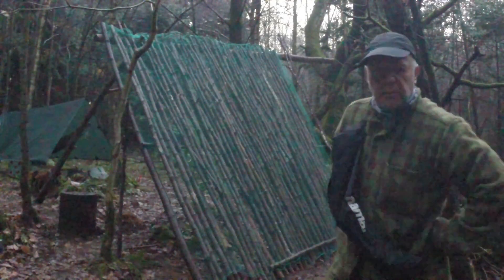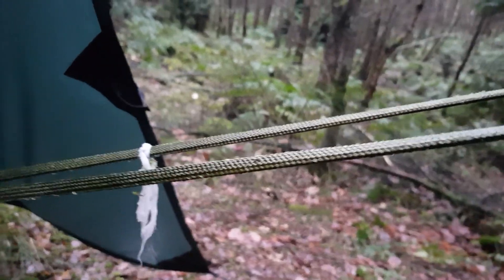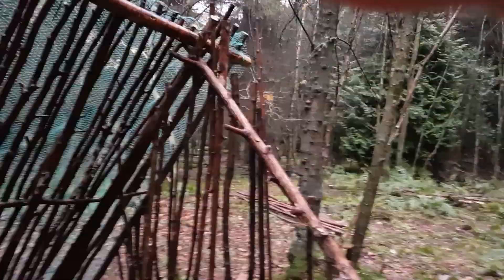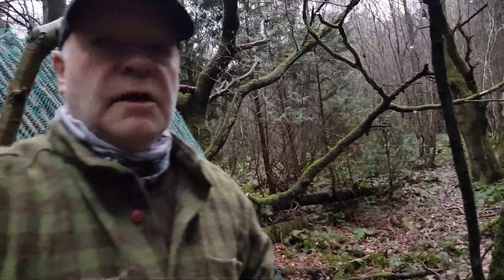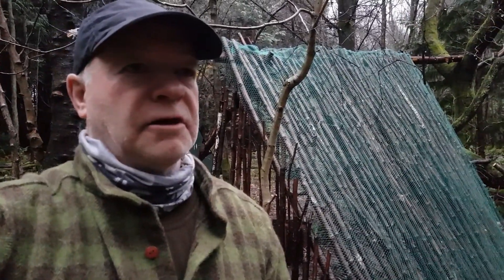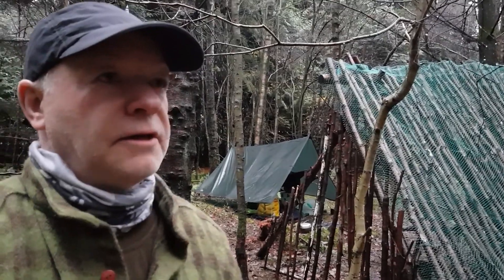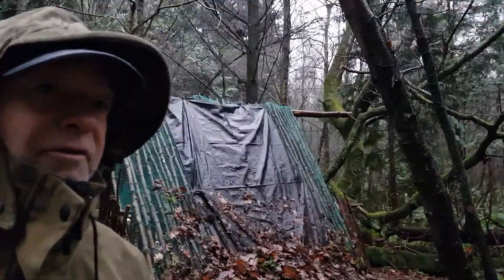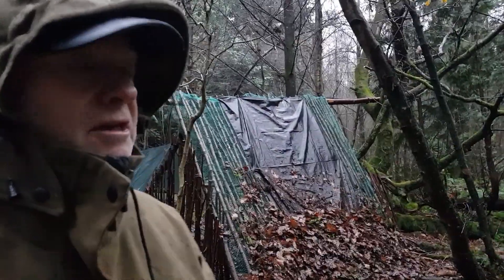New Debris Shelter Part 3 - Fixing Supports And Webbing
Days 2 and 3 of my shelter rebuild trip - fixing the supports, installing webbing and starting throwing leaves on. Things didn't quite go as I'd hoped so I didn't get as much done as I had hoped.